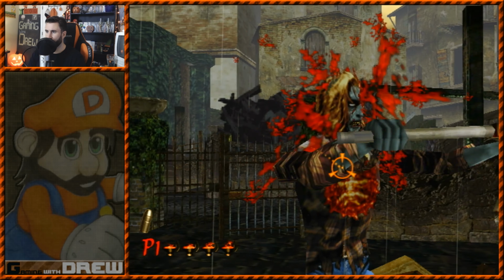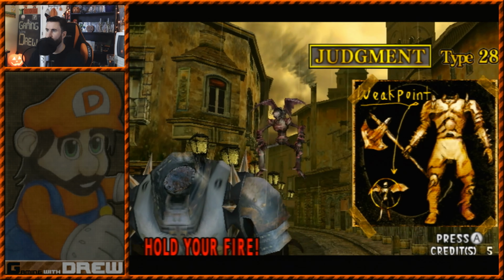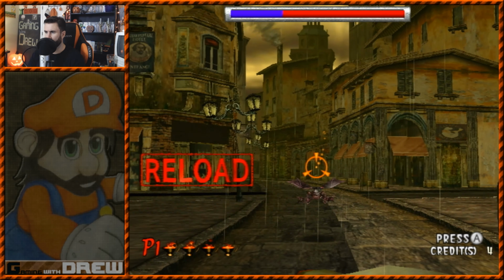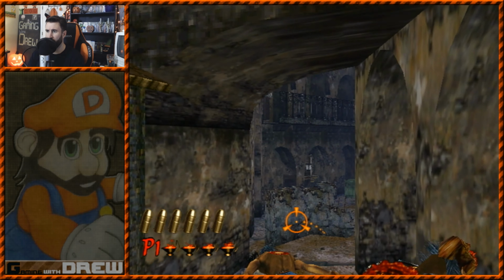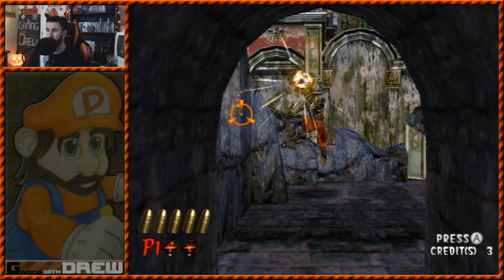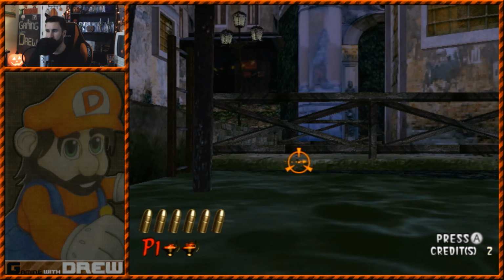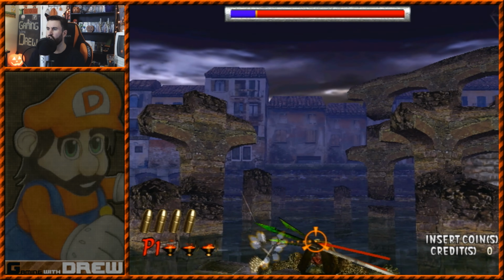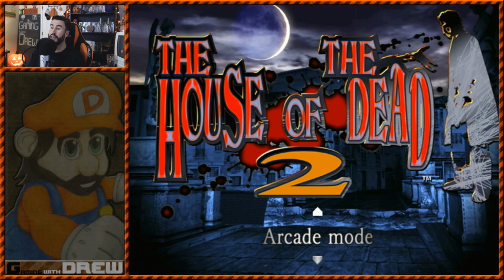31 Days of October! | Day 30 | House of the Dead 2 (Wii)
Welcome to 31 Days of October! I've always loved October, autumn and Halloween, so this month I will be celebrating the spirit of the season with 31 days of horror themed games for your viewing pleasure.

Today's game is House of the Dead 2 & 3 Return which was released as a compilation for the Nintendo Wii in 2008, developed and published by Sega. This series is an on-rail shooter where you shoot up zombies with the option of 2-player co-op. Overall, it's a simple but fun time and I thought it'd be a fun way to finish off the season!